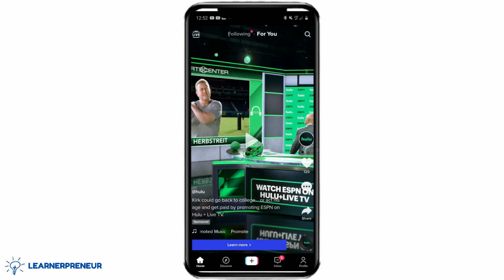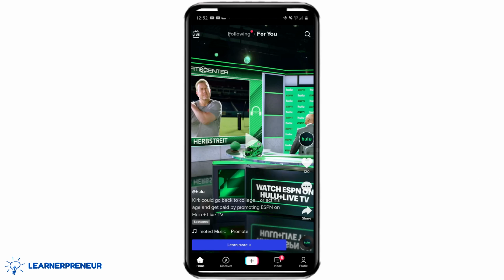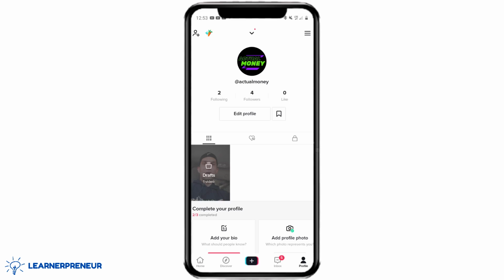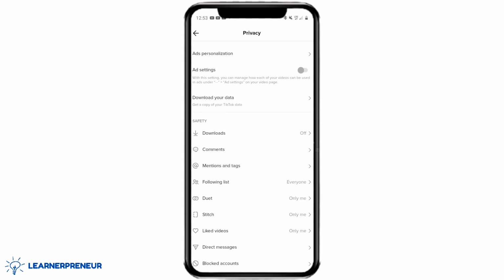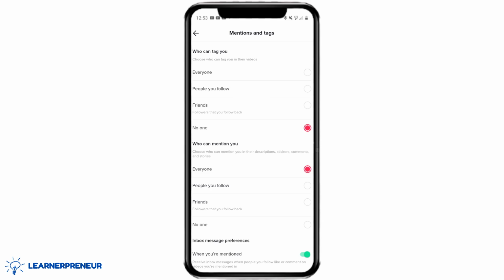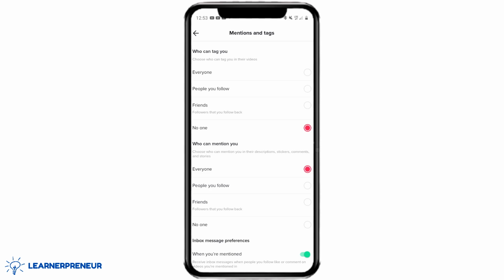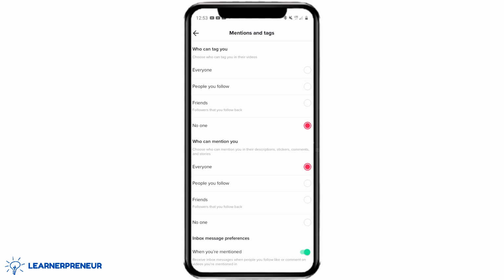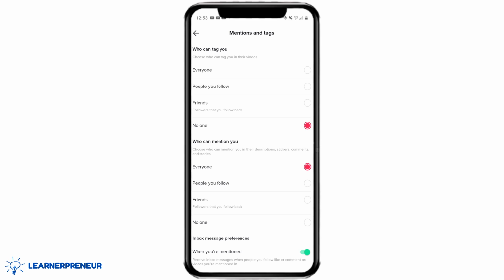How to CONTROL Your TAGS on Tiktok.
In this video you're going to learn how to control your tags on TikTok.

TikTok allows you to select who can tag you in their videos.

1. Click on your Profile Icon, in the bottom right corner.
2. Click the three lines menu icon in the top right corner.
3. Click and open the Privacy section.
4. Scroll down until you see the Mentions and Tags section and click on it.
5. Choose whether you want to allow everyone, users you follow, followers you follow back or no one to tag you in videos.